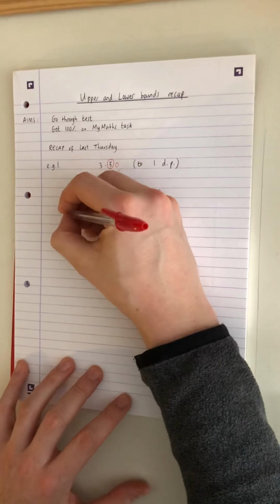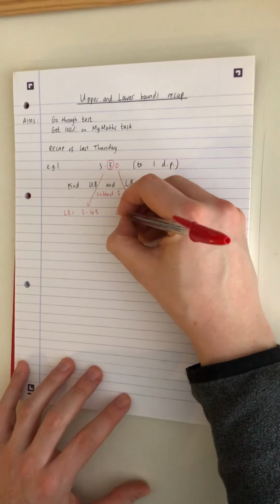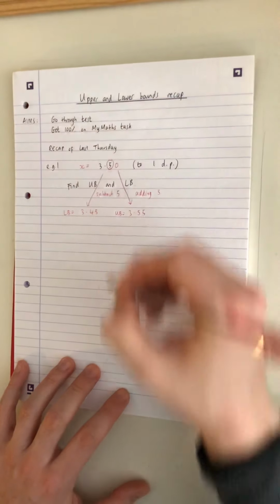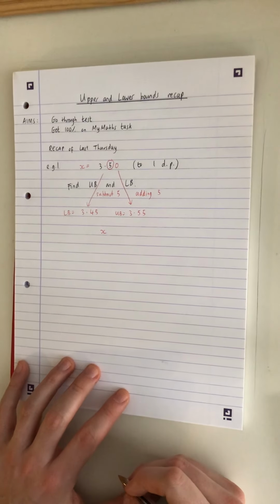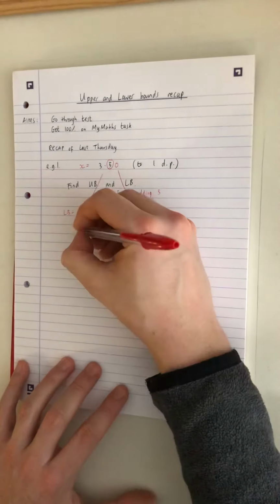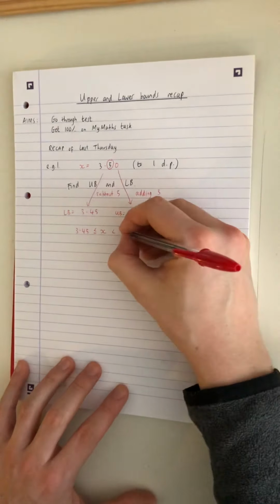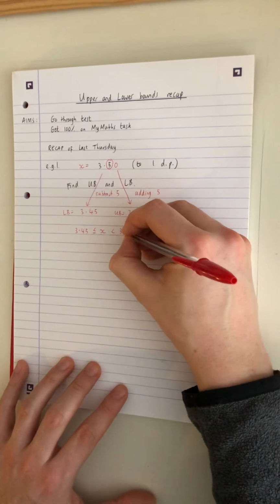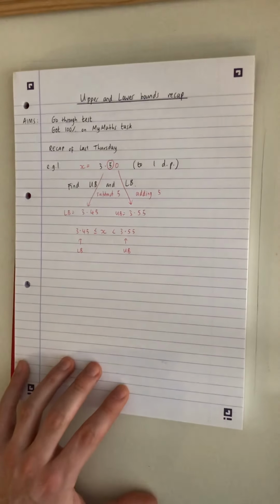Year 10: Upper and Lower bounds recap